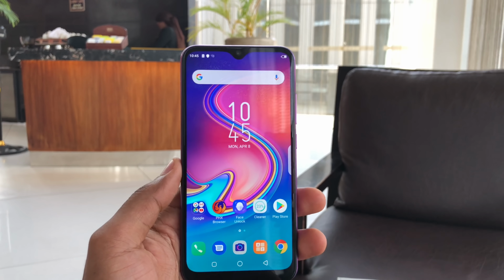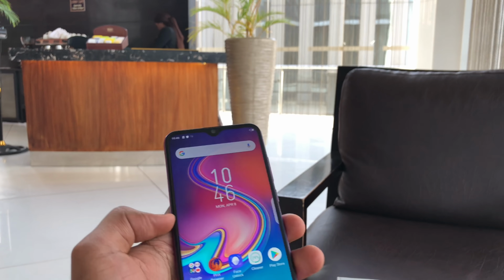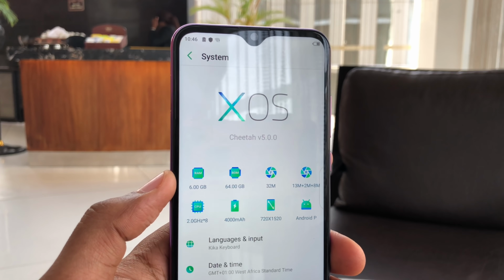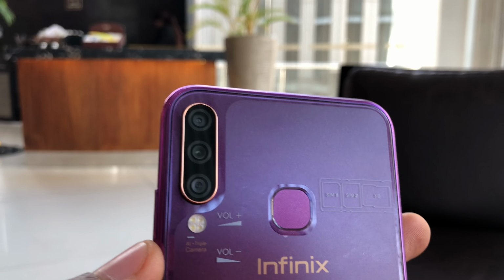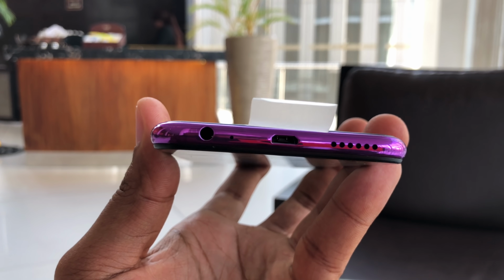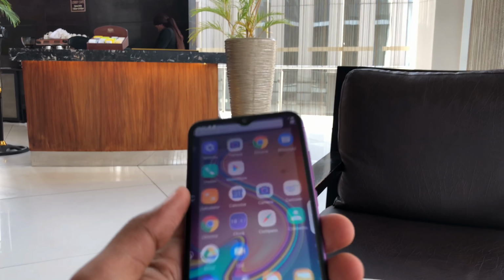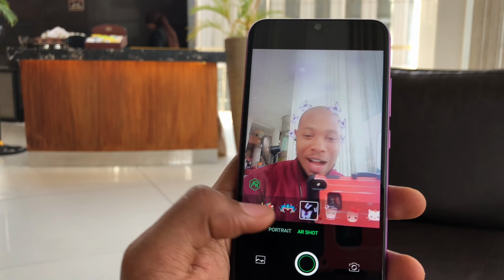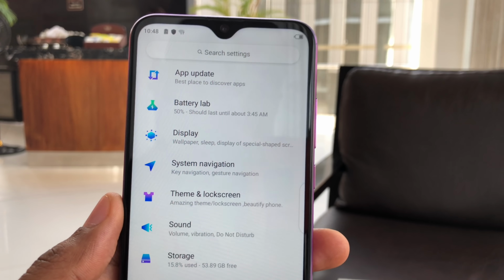Infinix S4 Hands on Review and First Impressions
Infinix S4 Hands on Review and First Impressions at the launch in Lagos Nigeria. The S4 is the sequel to the Hot S3 from last year and it comes with some spec upgrades; Android 9.0 Pie, Triple camera set up with quad flash. The 8mp camera is and Ultra wide lens. The S4 is priced at N49,900($140) for the 3GB/32GB variant and N64,500($180) for the 6GB/64GB variant. CPU is the Helio P22 clocked at 2.0GHZ.